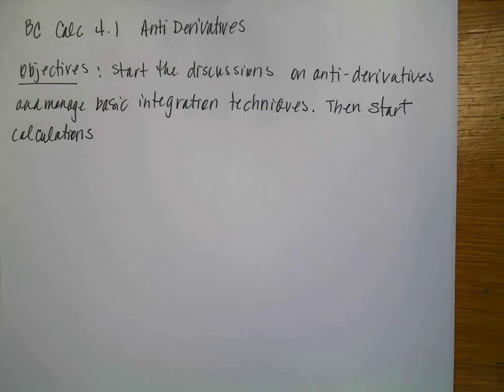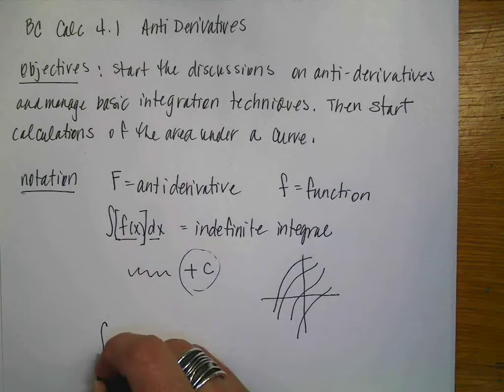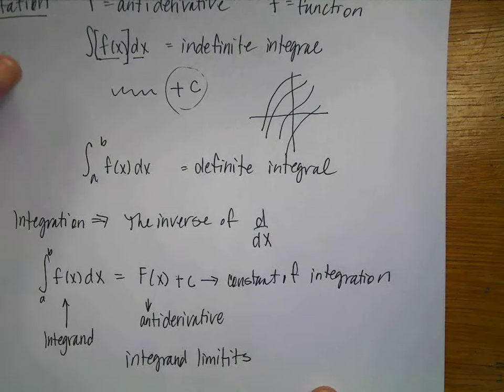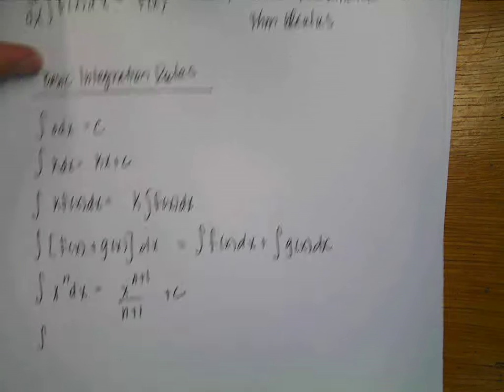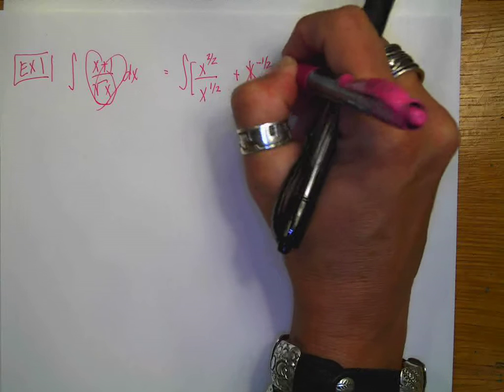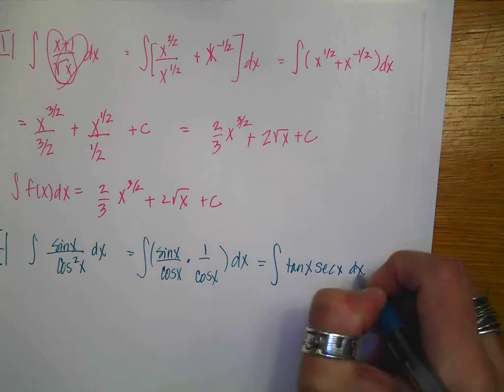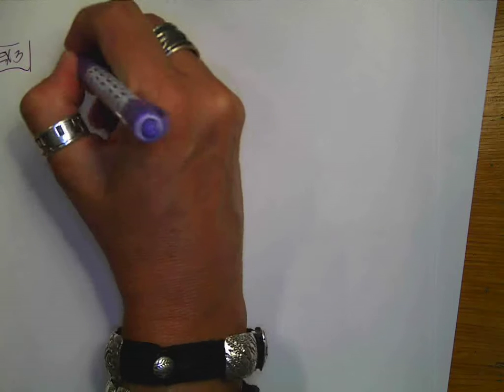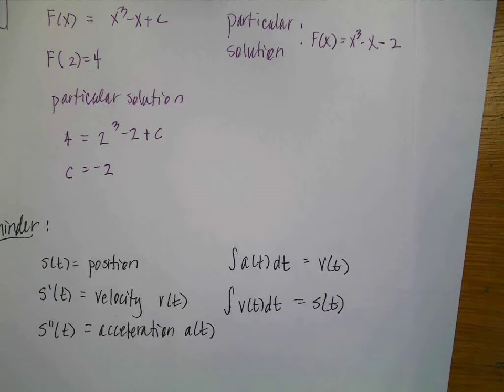BC Calc 4 1 Antiderivatives